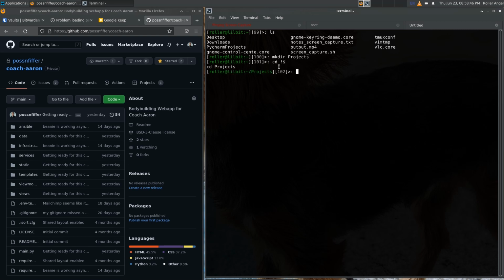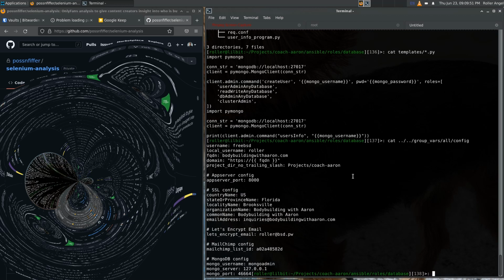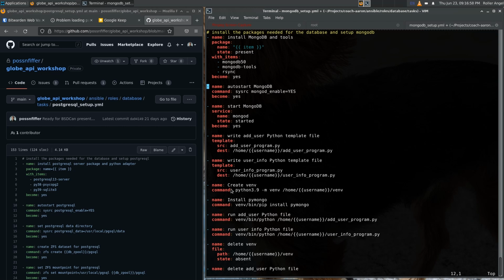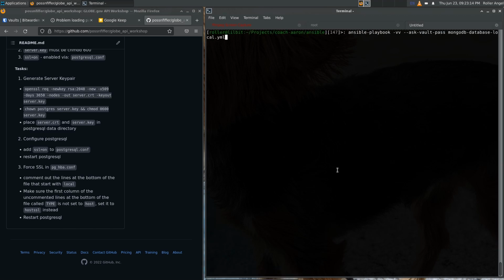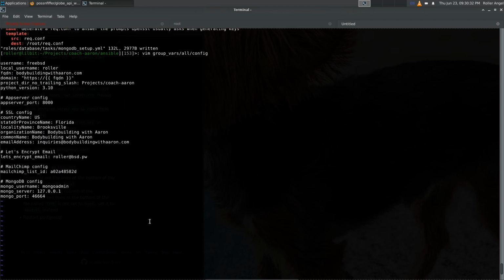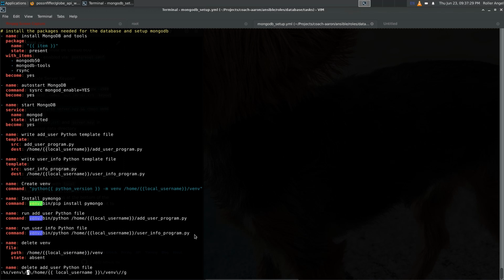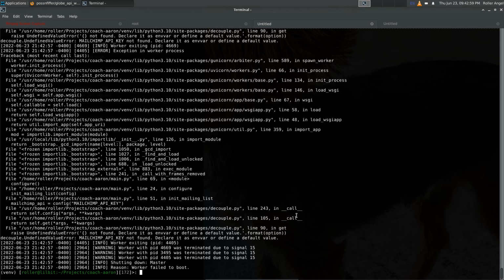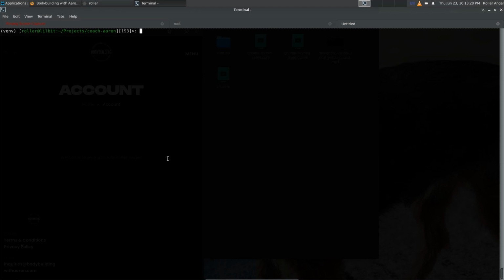Automating MongoDB on FreeBSD with an Ansible Playbook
Follow along as I work on an Ansible Playbook to install MongoDB locally on my new FreeBSD Laptop